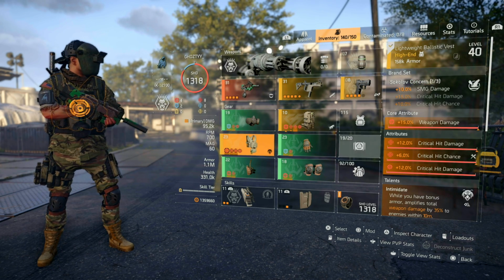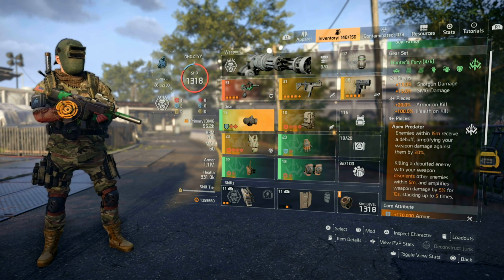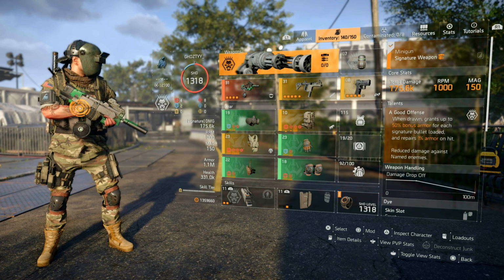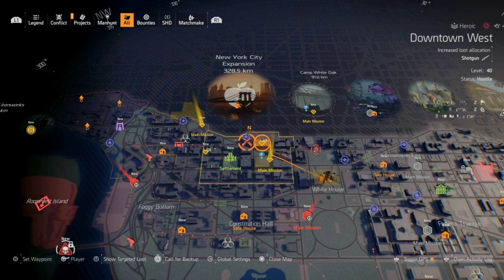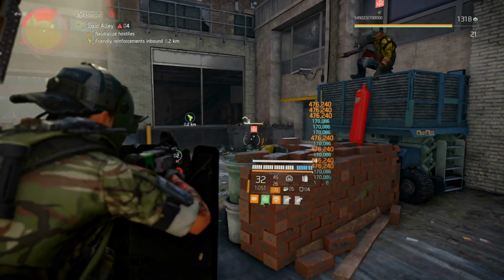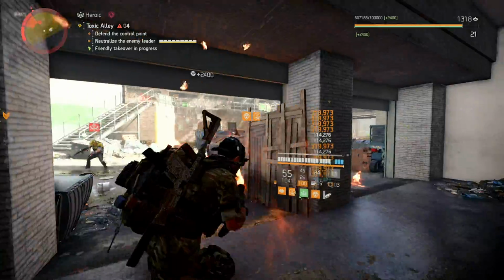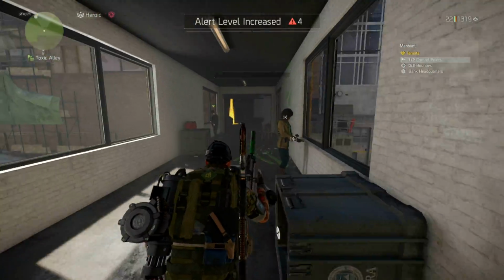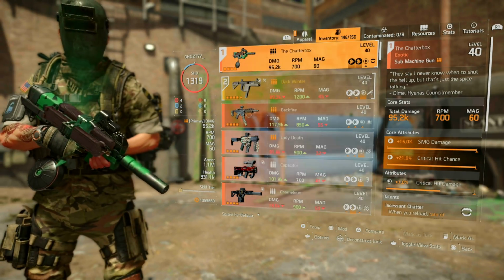The Division 2 - The Chatterbox